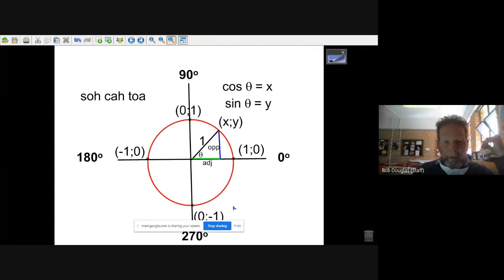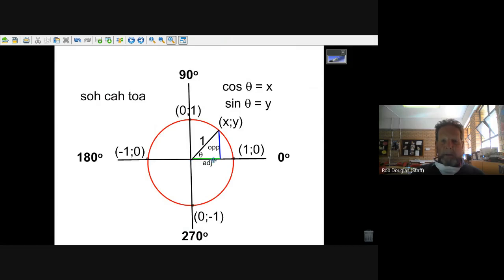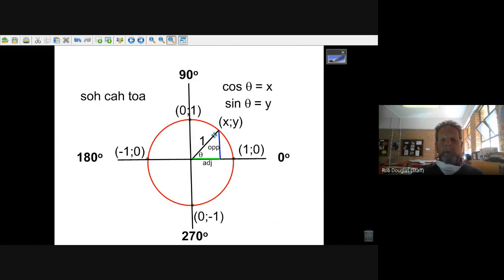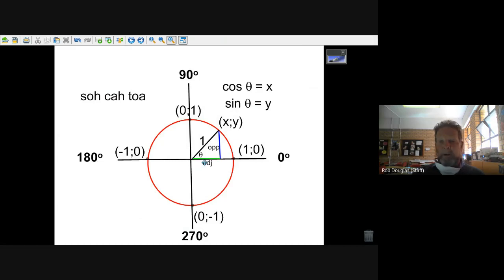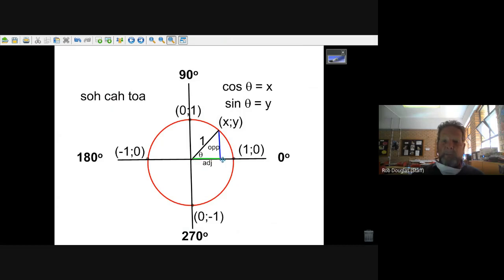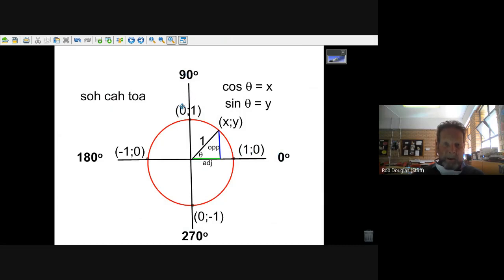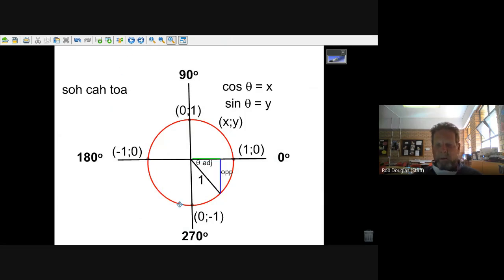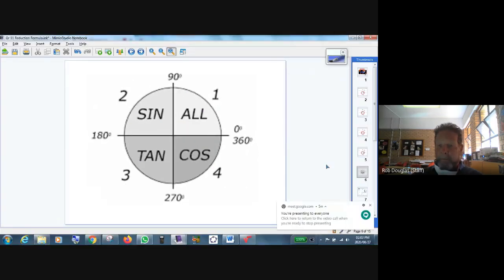Reduction ASTC intro